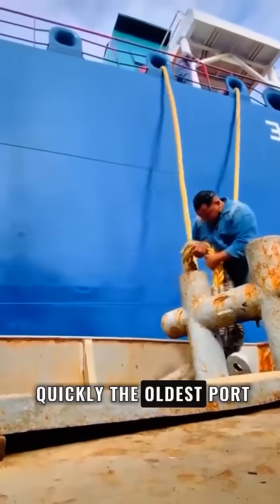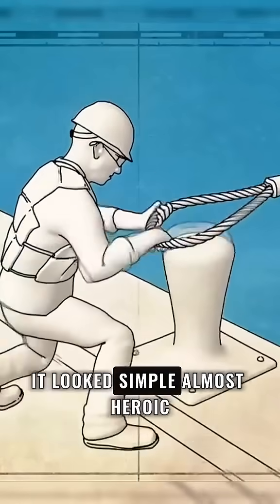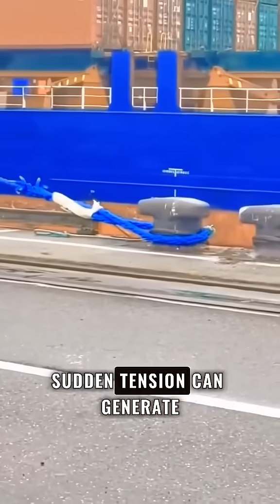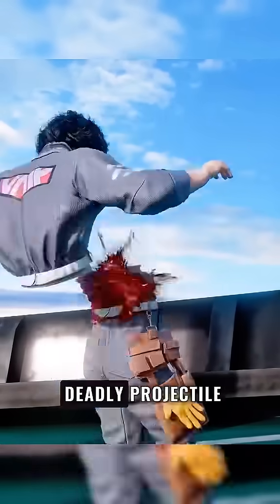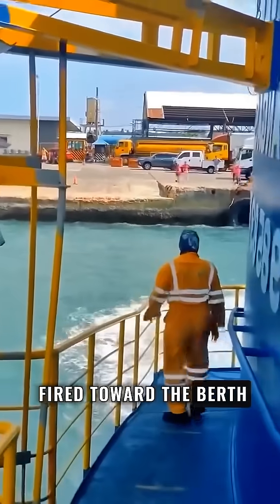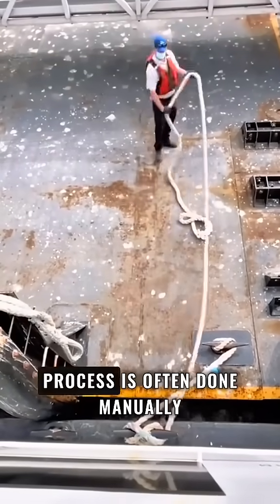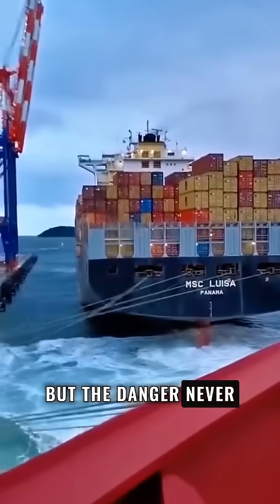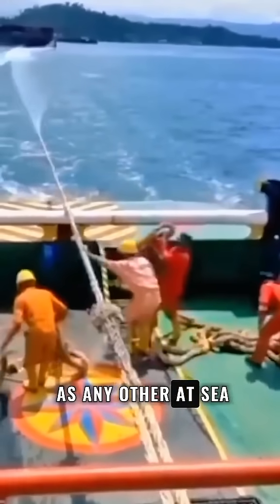Harbor Rope Danger 😱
Have you ever wondered how a seemingly harmless mooring rope can hold over 100 tons of tension? In this shocking Shorts, we reveal the hidden dangers lurking in harbors and why one wrong move could turn a simple rope into a serious hazard. Watch closely as we showcase the incredible strength and potential risks of mooring ropes!

Perfect for fans of maritime safety, harbor life, and extreme tension tests, this video dives into the science behind rope strength, knots, and tension. Learn why harbor ropes are more than just simple cords—they’re engineered to withstand enormous forces. Don’t miss this eye-opening demonstration that could change the way you see everyday ropes.

If you love jaw-dropping life hacks, engineering feats, and maritime curiosities, this is the Shorts you can’t skip! Stay safe, stay curious, and explore the unbelievable power of mooring ropes!